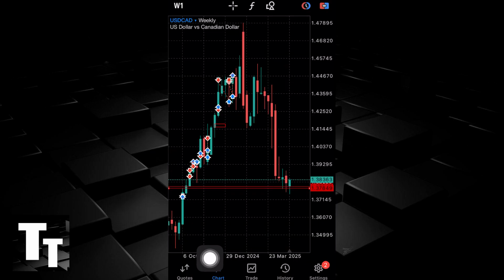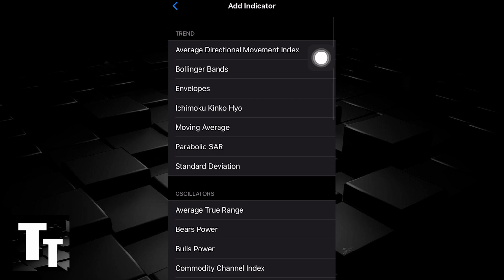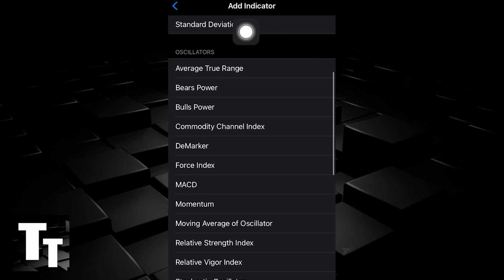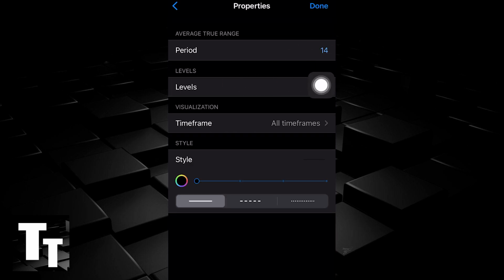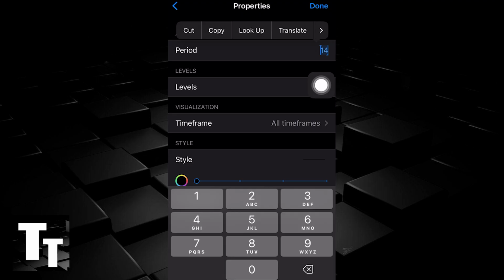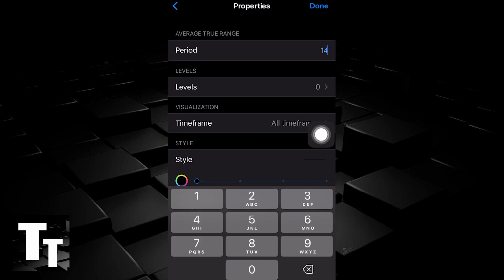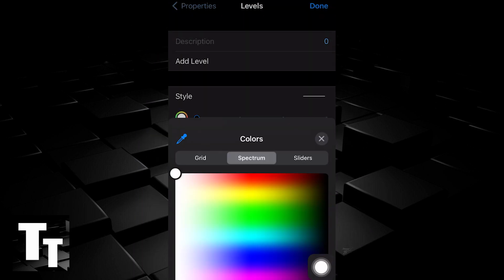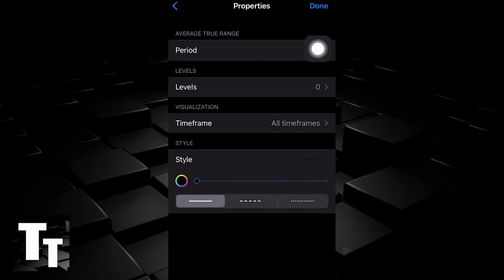Add Average True Range Trading Indicator MetaTrader Mobile (Step by Step Guide – Full Tutorial)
In todays tutorial we'll help you add the free average true range atr day trading indicator online in metatrader mobile free day trading investing smartphone mobile application completely for free fast tutorial!

👉🏼More Tutorials (Playlist)reamline your content creation and make videos effortlessly check out the AE Juice Lifetime Bundle.